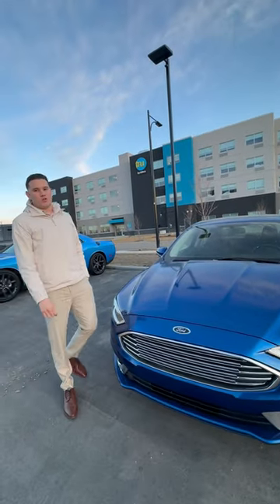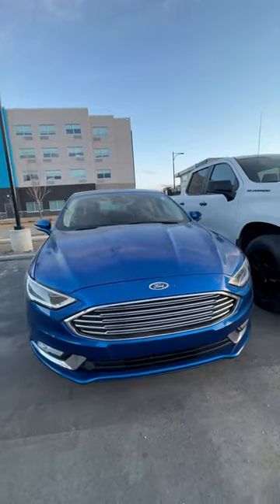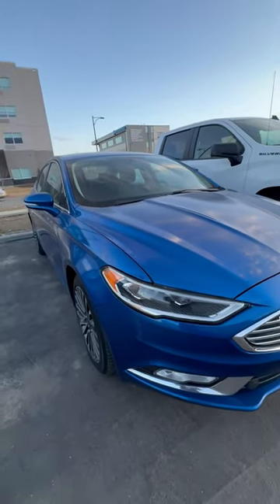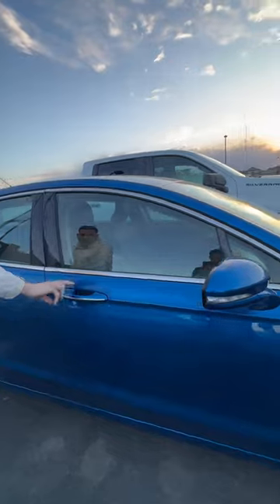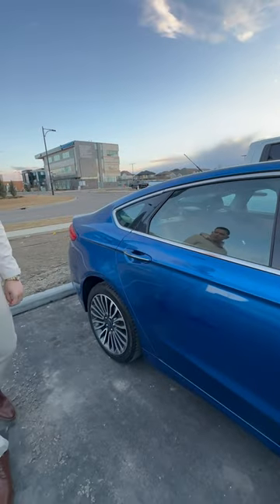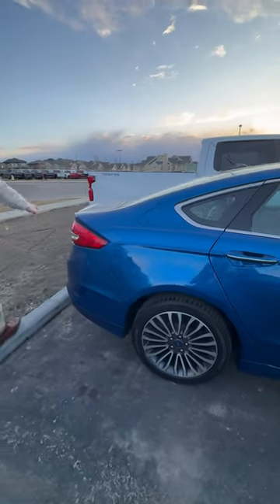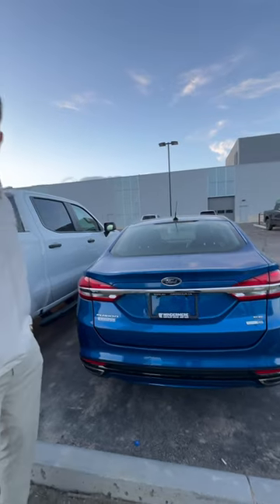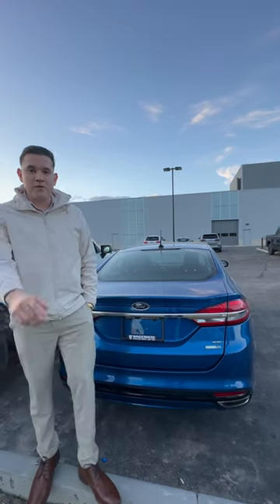Fusion for Kurtis!